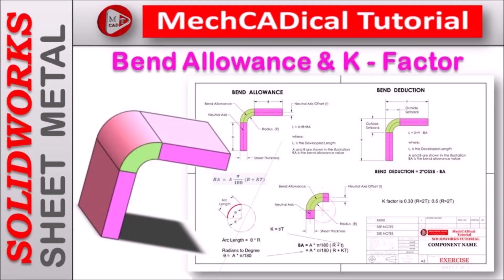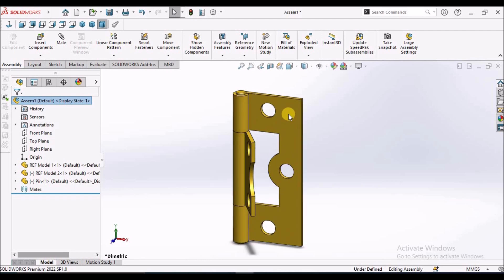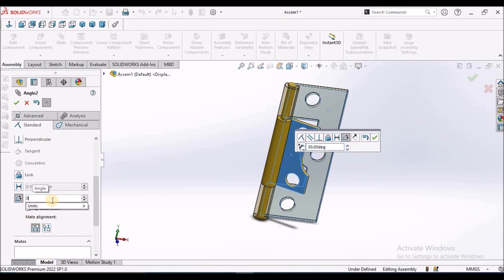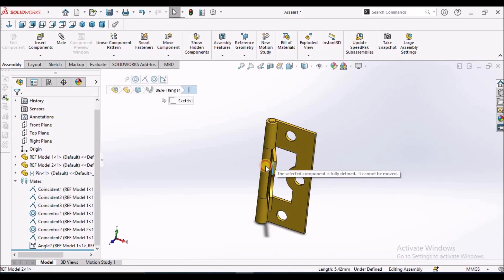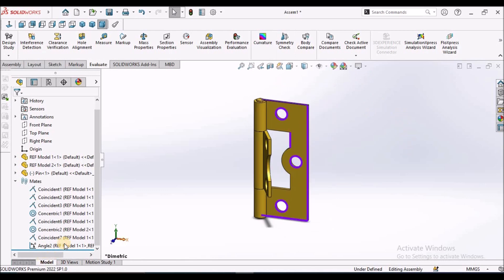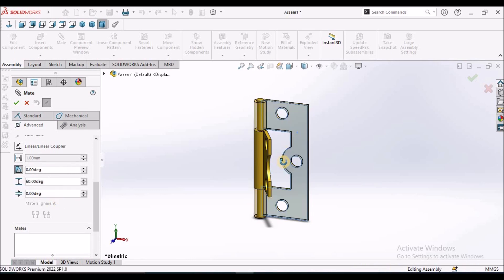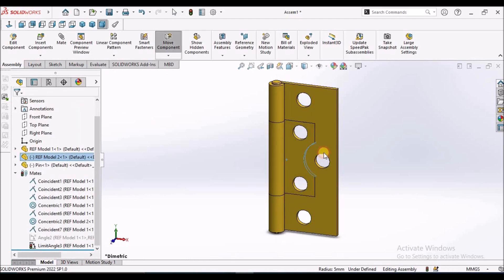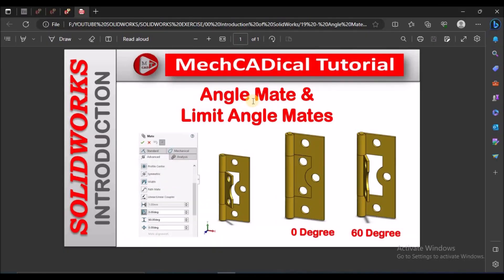Angle Mate & Limit Angle Mates In SolidWorks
You can add an angle mate between the combinations shown below. Enter an angle value in the Angle box in the Mate PropertyManager. The default value is the current angle between the selected entities. Applies the value to the active configuration only.

Limit mates allow components to move within a range of values for distance and angle mates. You specify a starting distance or angle, and a maximum and minimum value.